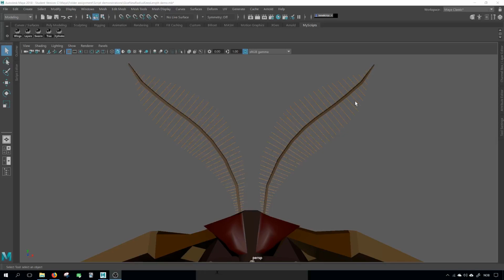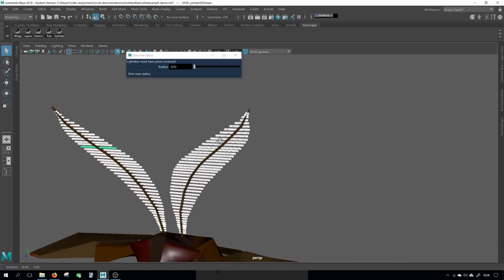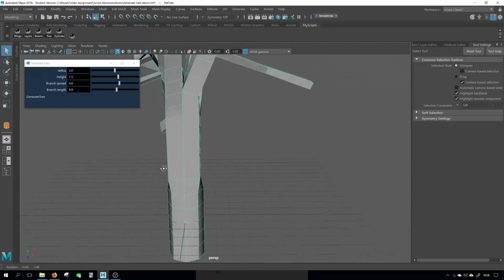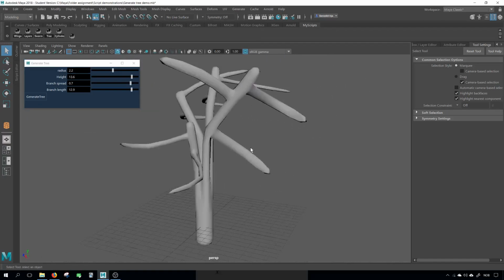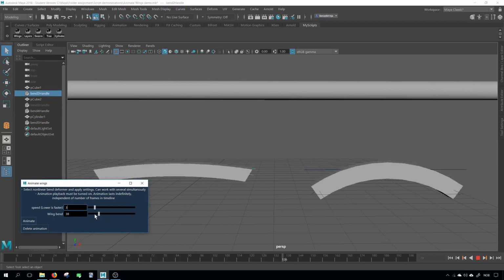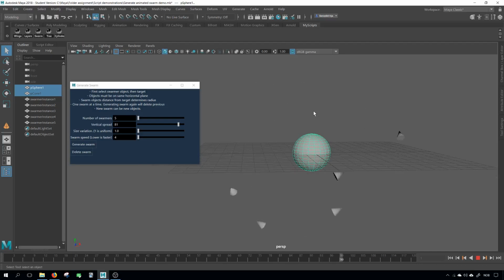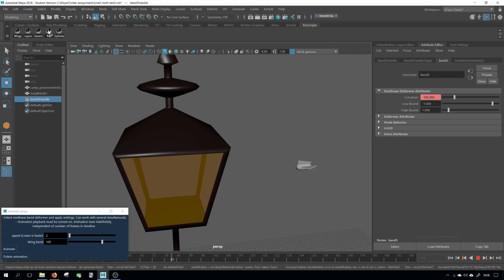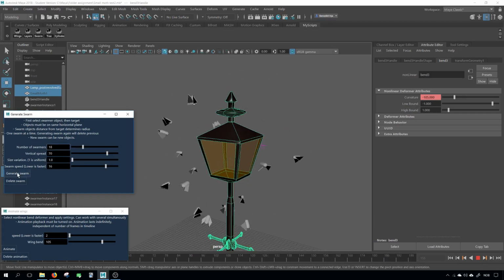Monster Garden: Menacing Moth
This is the result from my folder assignment for Introduction to 3D, at Inland Norway University of Applied Sciences, 2018

Python scripts demonstration and turntable animations of scene + close ups